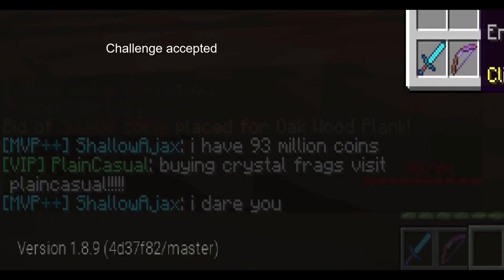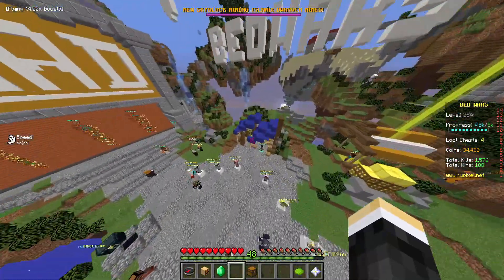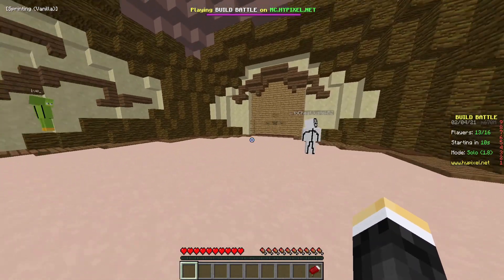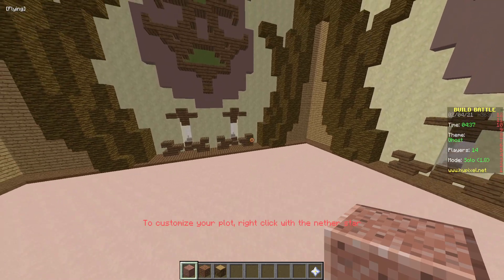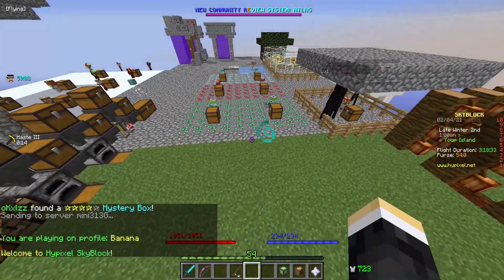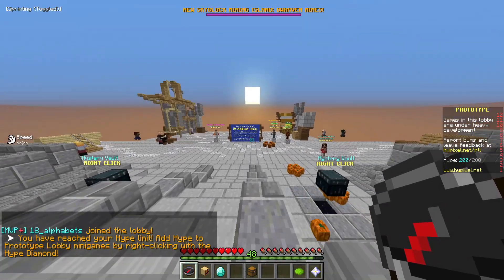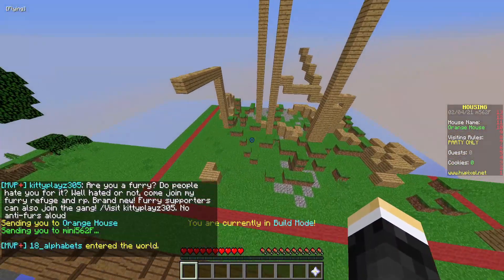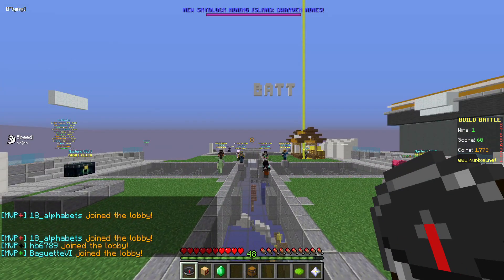How to get creative mode on Hypixel! Quick and easy method. (Working 2021!)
I sound dead lmao.

this video is all for a bit of fun and a joke, please don't take it seriously